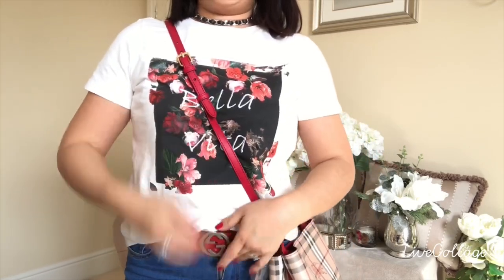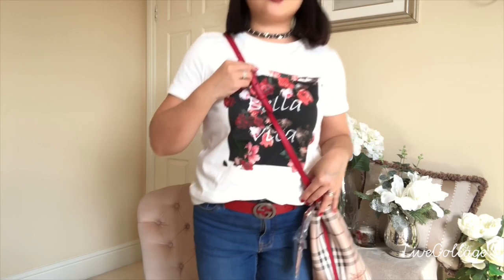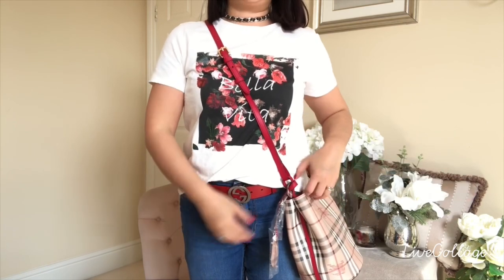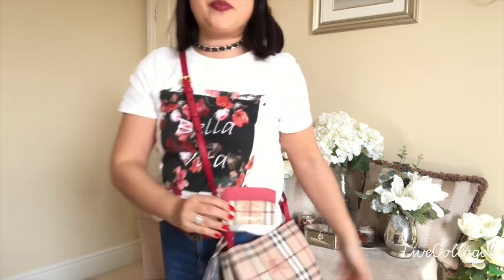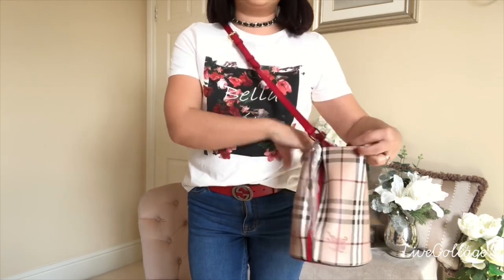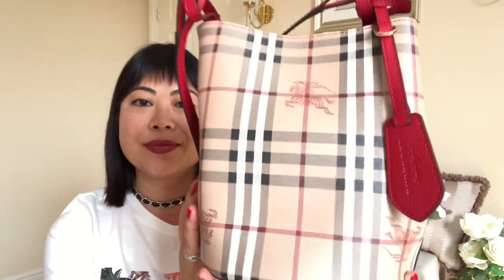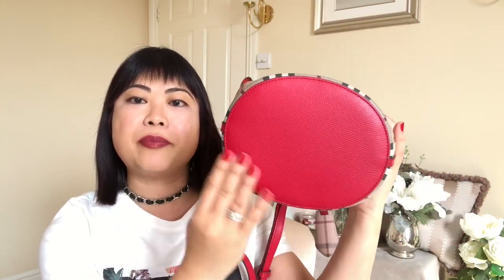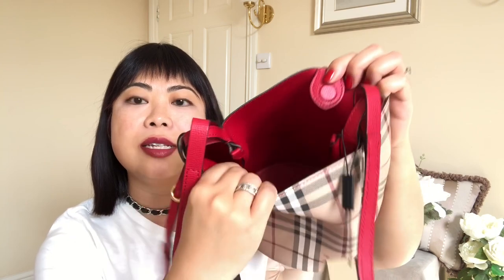NEW BURBERRY REVEAL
I’m so happy to share with you my new Burberry handbag which I purchased from Bicester Retail Village a few months ago, but has been sitting on my shelf as I have not got round to filming the reveal!! I hope you will like it! 😁

Price I paid was UK £395 reduced down from £595

If you haven’t yet entered my Longchamp and Dior giveaway, please do so! Here’s the video:

florence_wong_official